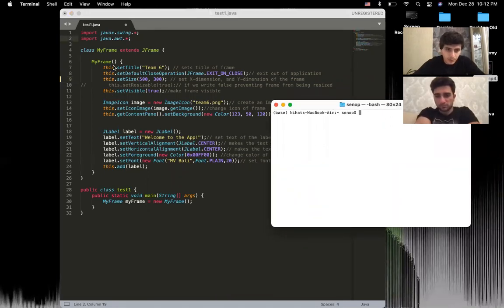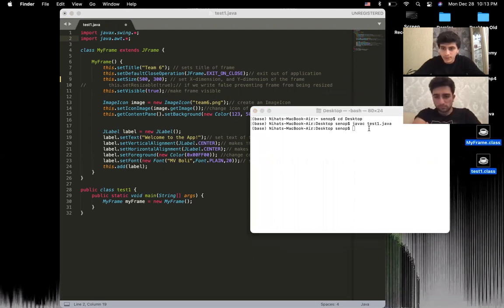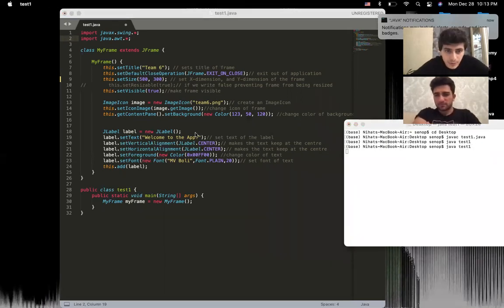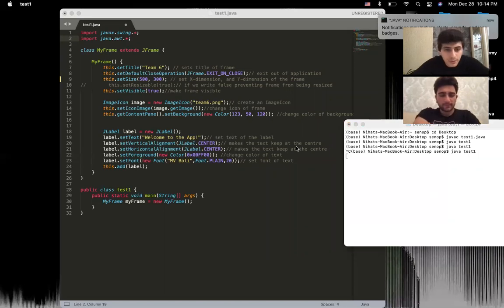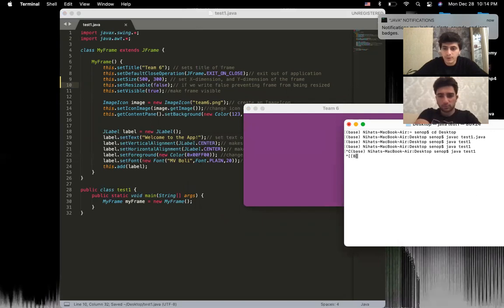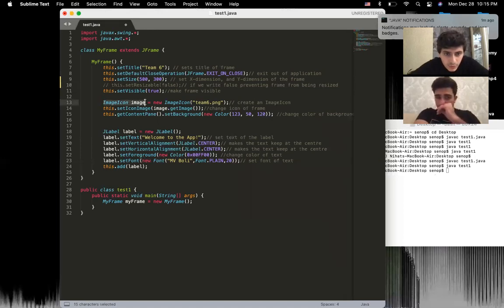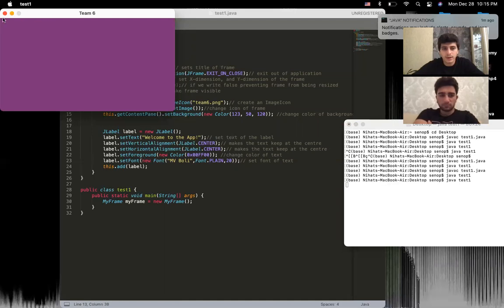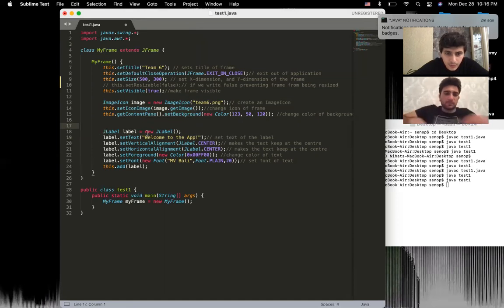Meeting 3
Final Project of PP2, from Mr.Sadili.